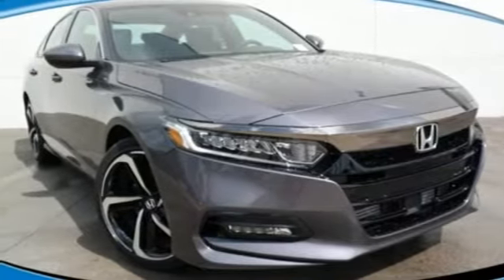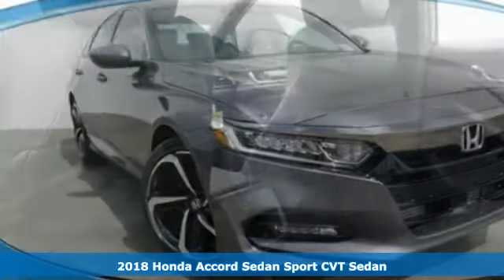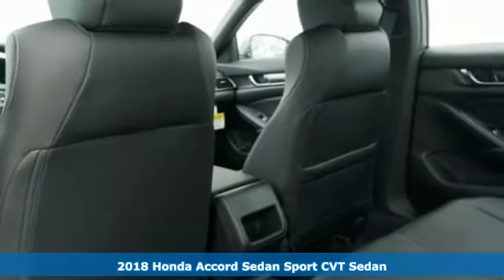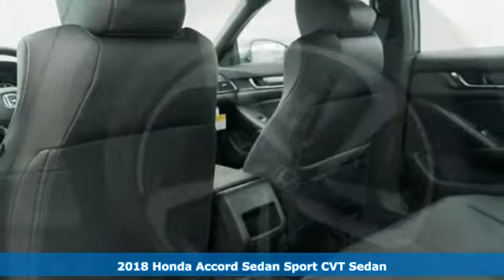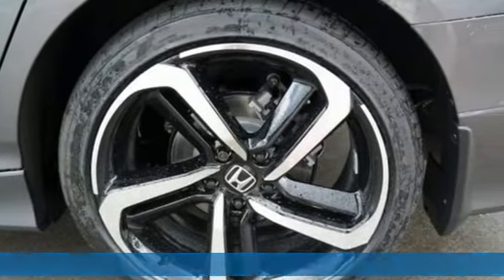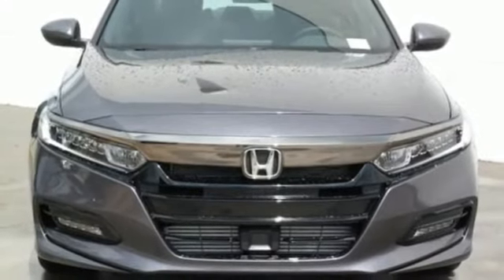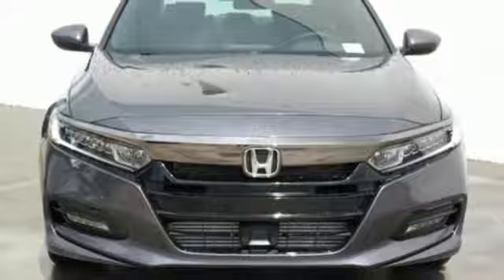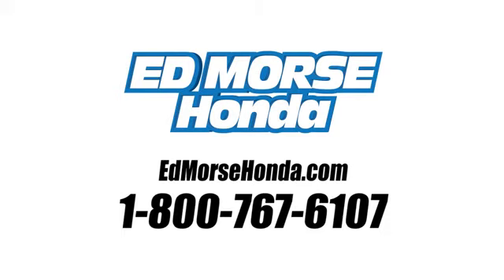New 2018 Honda Accord Sedan West Palm Beach Juno, FL JA240720 - SOLD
Year: 2018
Make: Honda
Model: Accord Sedan
Trim: Sport 1.5T
Engine: 1.5L 4-Cyl Engine
Transmission: Automatic
Color: GY/Modern
Stock #: JA240720
VIN: 1HGCV1F30JA240720
This 2018 Honda Accord Sedan Sport 1.5T is offered to you for sale by Ed Morse Honda. This Honda includes: BLACK, CLOTH SEAT TRIM MODERN STEEL METALLIC *Note - For third party subscriptions or services, please contact the dealer for more information.* Save money at the pump with this fuel-sipping Honda Accord Sedan. The look is unmistakably Honda, the smooth contours and cutting-edge technology of this Honda Accord Sedan Sport 1.5T will definitely turn heads. Based on the superb condition of this vehicle, along with the options and color, this Honda Accord Sedan Sport 1.5T is sure to sell fast.

Address:
3790 West Blue Heron Boulevard